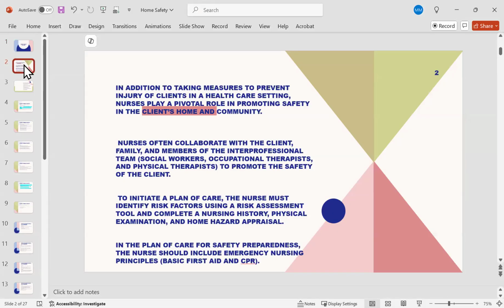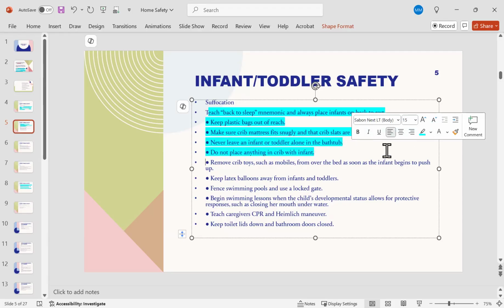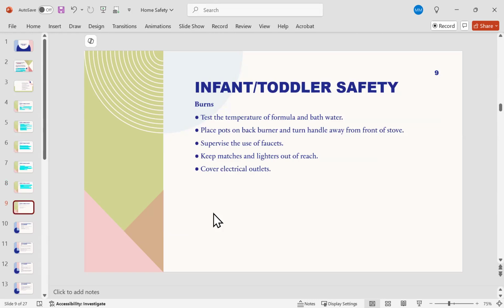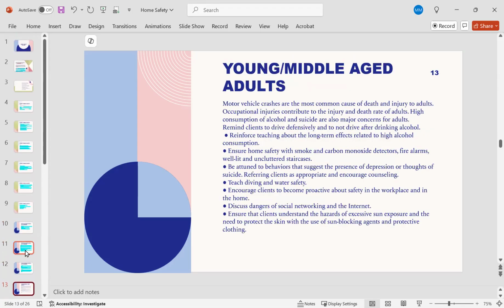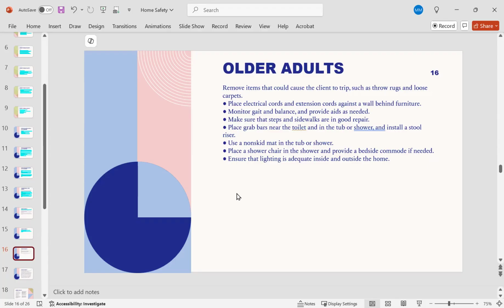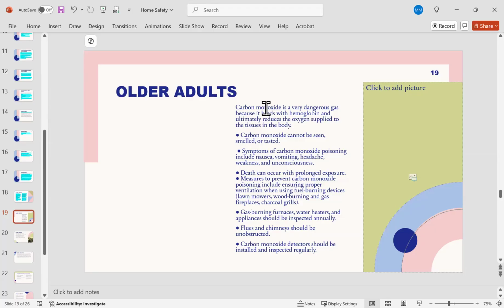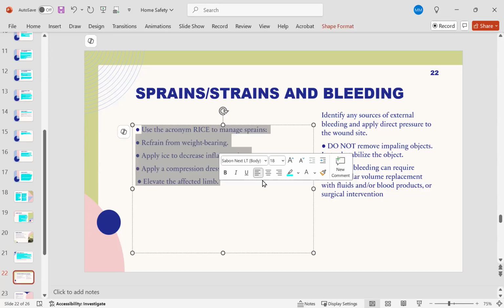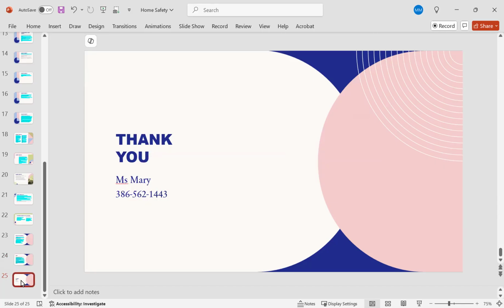Fundamentals ATI Home Safety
A comprehensive lecture explaining mass casualty disaster triage, S.T.A.R.T., primary survey using ABCDE method, fire safety, and safety apropriate interventions for infants through older adults.